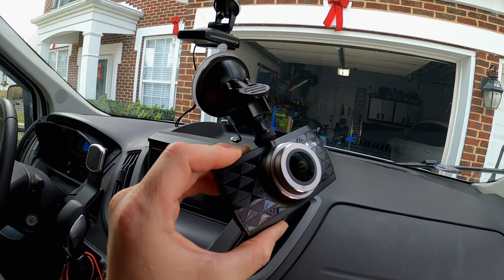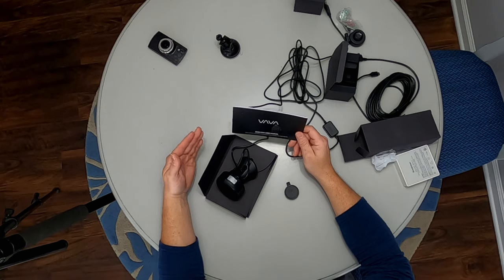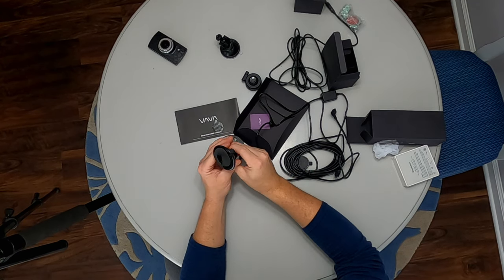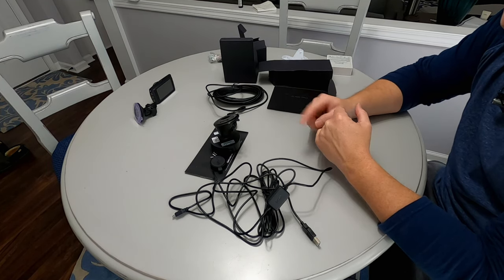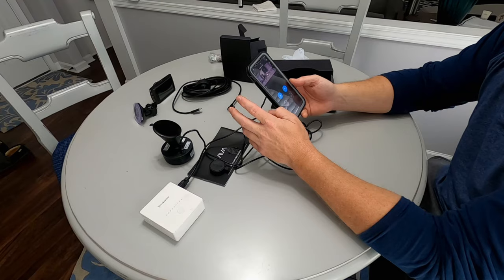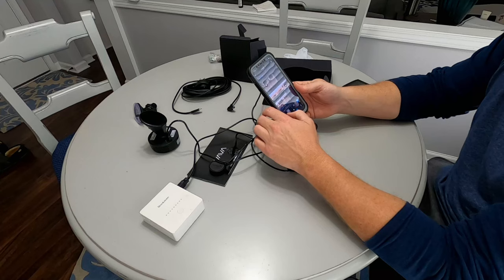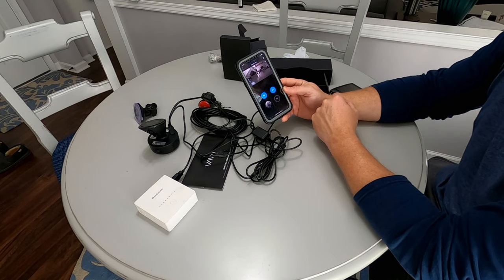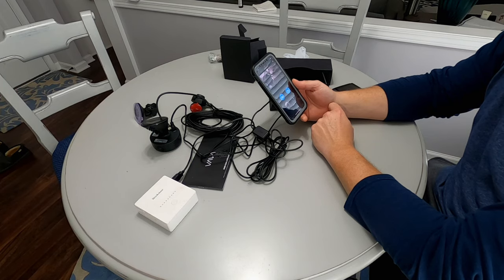MTBPlanB Is this the best dash cam? Vava initial impressions.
This week I replace a failing dash cam with a Vava dual.  Hear my initial impressions and see real world tests as I point out some of its shortcomings.